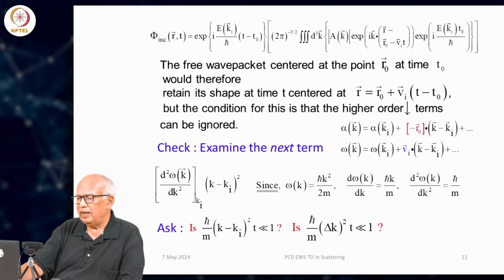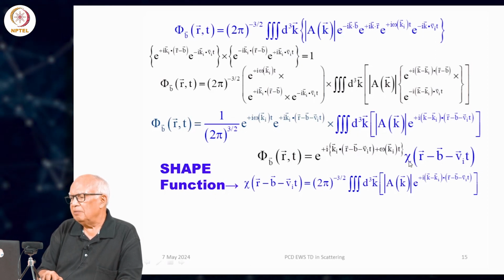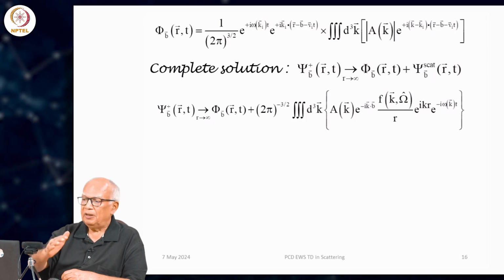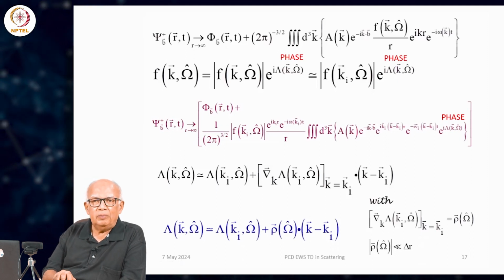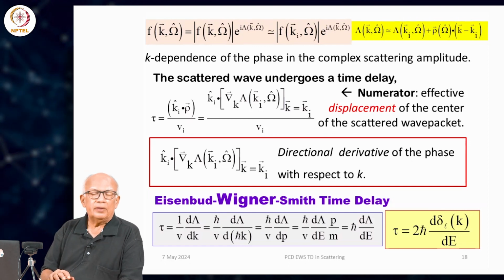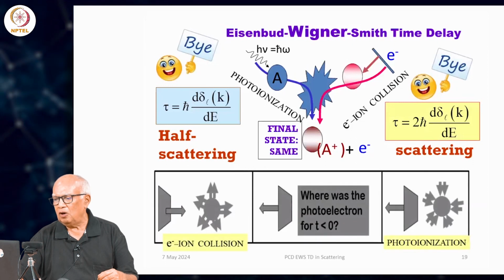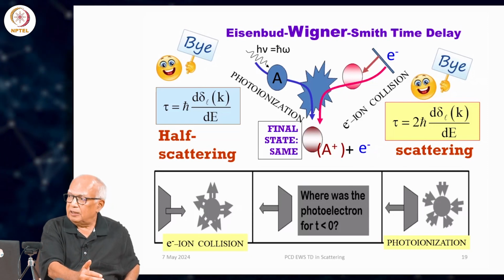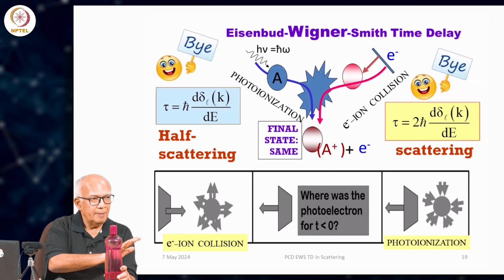EWS Time-delay in scattering - II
In this lecture, we derive the Eisenbud-Wigner-Smith Time Delay